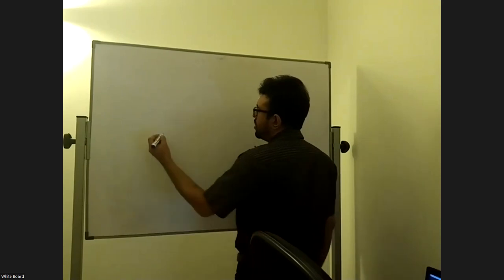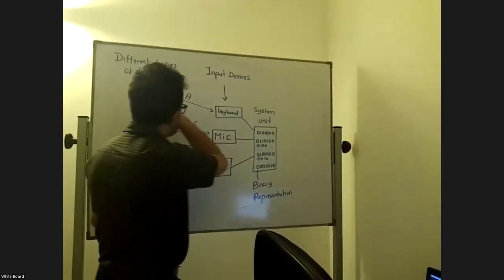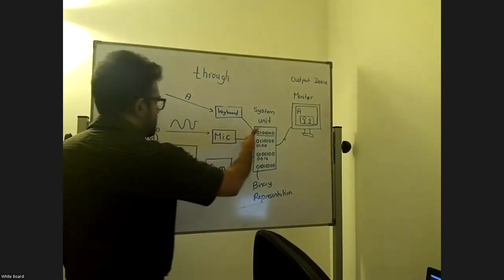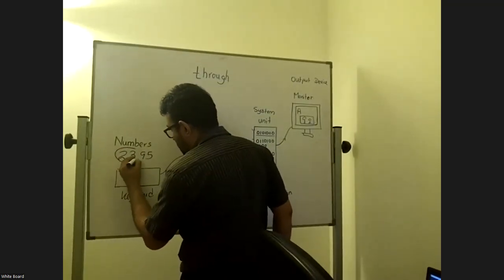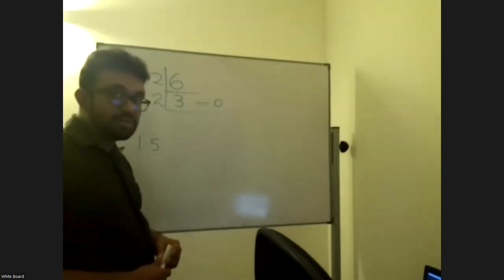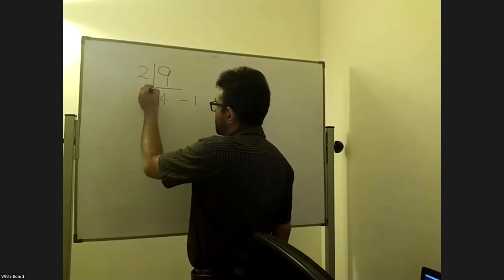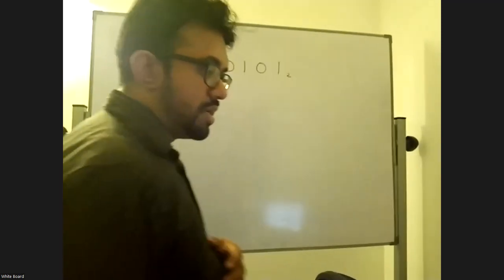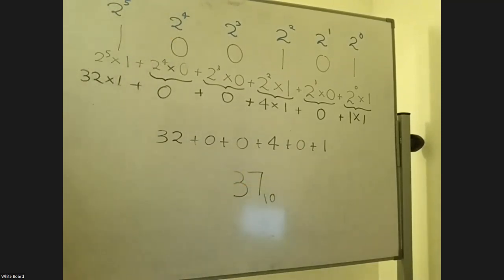ICT Grade 8 English- Lesson 1 - Day 4 - 23-Jan-2023